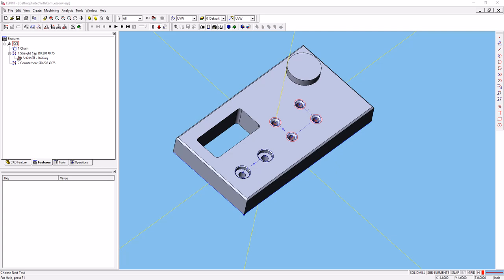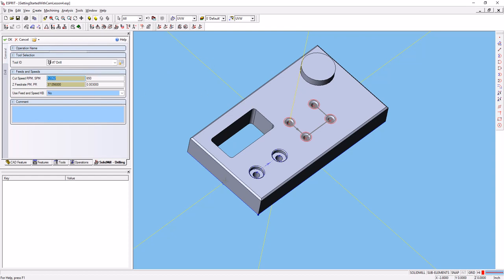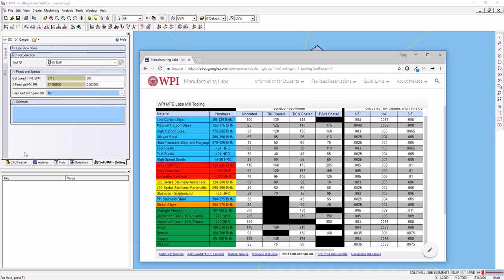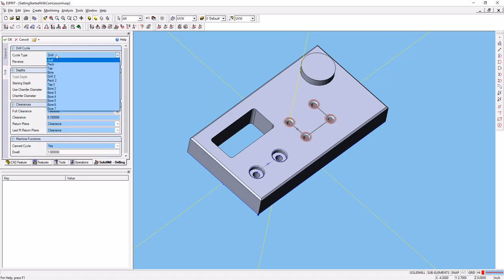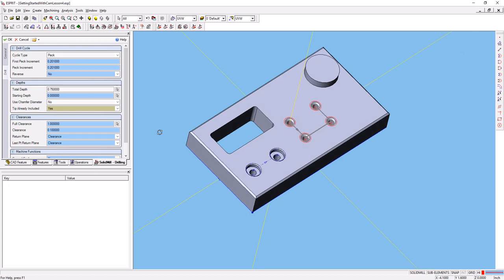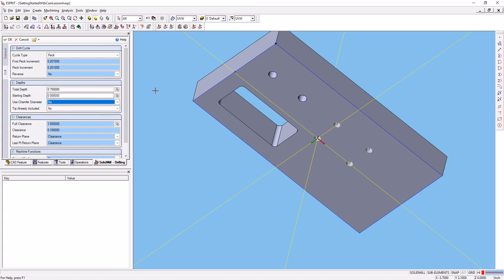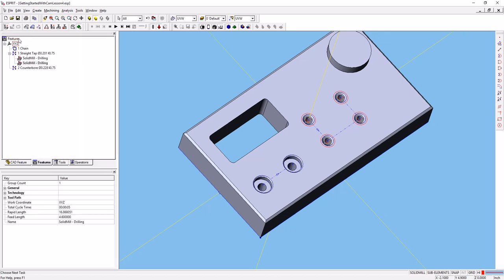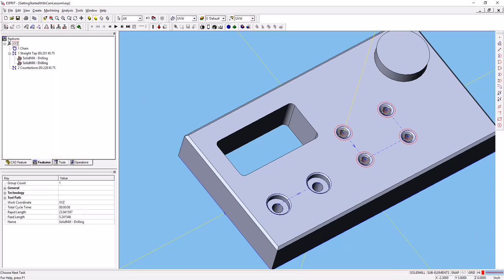Create a Peck Drilling Operation In Esprit